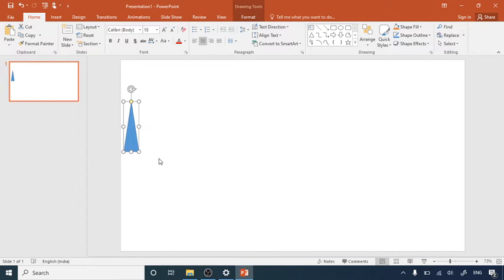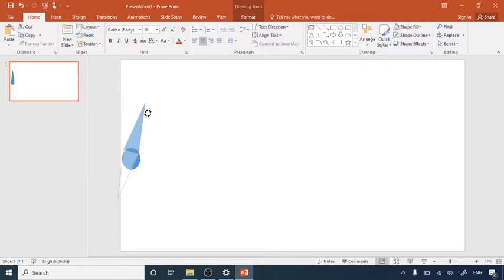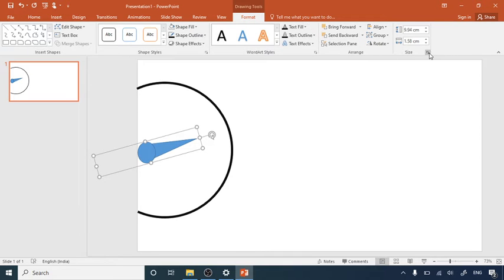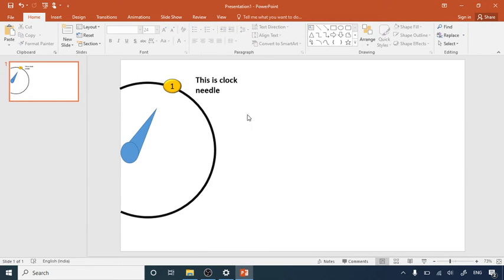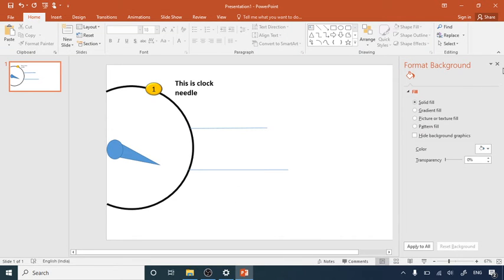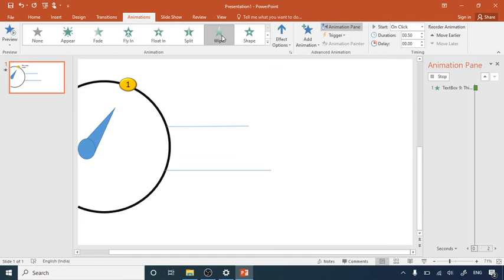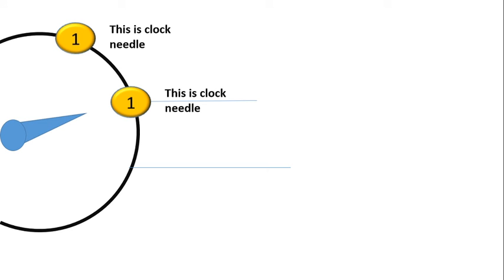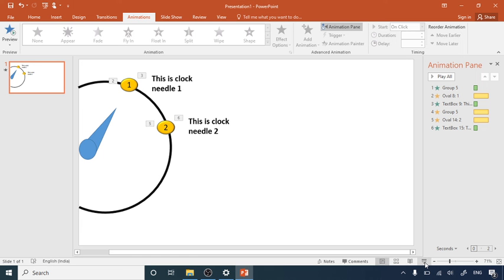MS-PowerPoint: Clock Needle Animation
In this video Clock needle Animation for explaining different points is explained.

3. Clipboard( how to copy multiple items and paste any of them as per requirement)